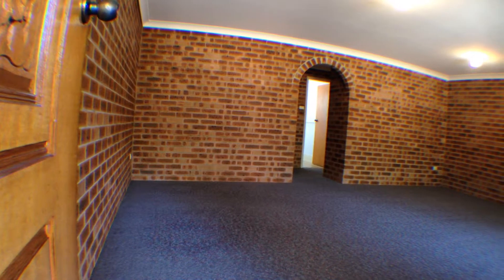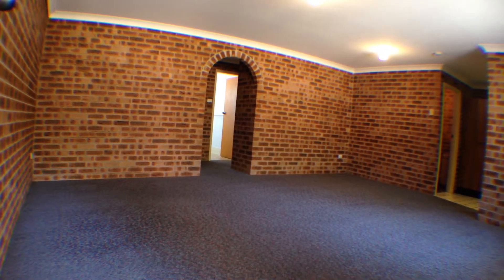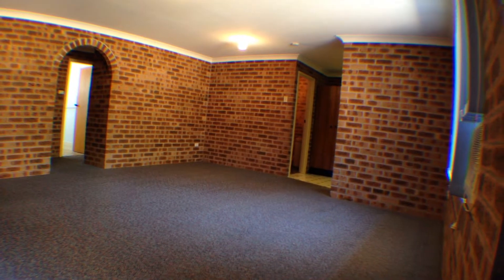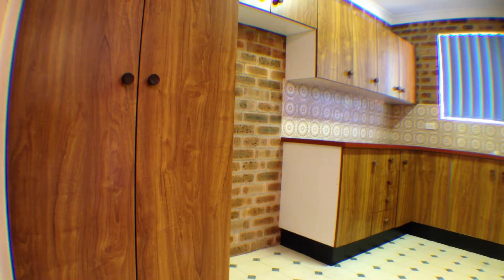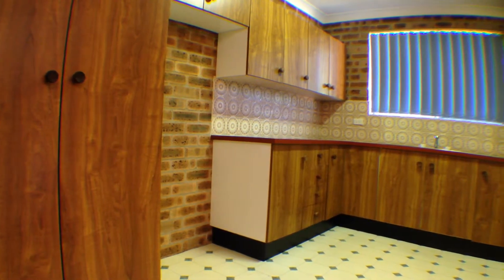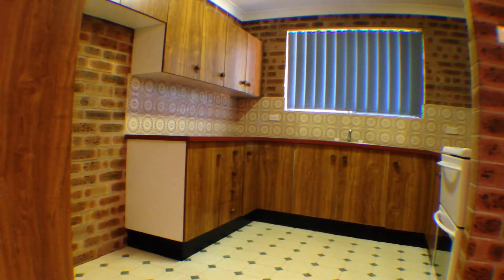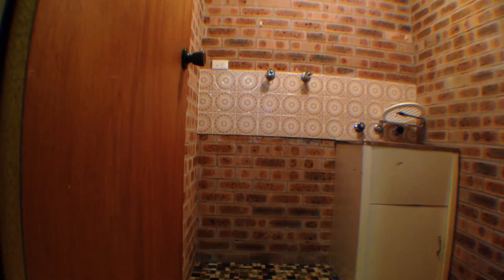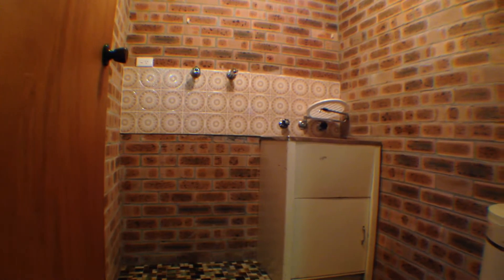3/26 HOUSTON AVENUE, TENAMBIT!! $250/WEEK!!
QUIET STREET AND BACKING ONTO GOLF COURSE!!!

Backing onto the East Maitland Golf Course, the unit is located in a quiet complex within close to schools and shops -- offering privacy and convenience.
Features:
*2 bedrooms with built-in robes
*All in 1 bathroom
*Spacious kitchen
*Open plan lounge/dining area with reverse cycle air conditioner
*Brick cavity walls through for easy maintenance
*Single carport